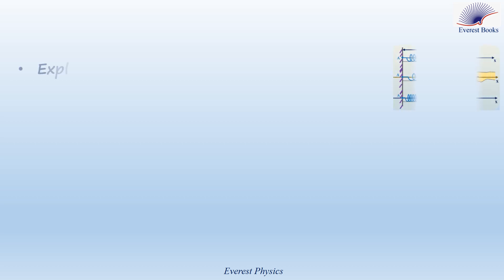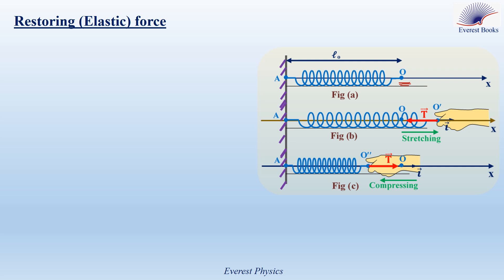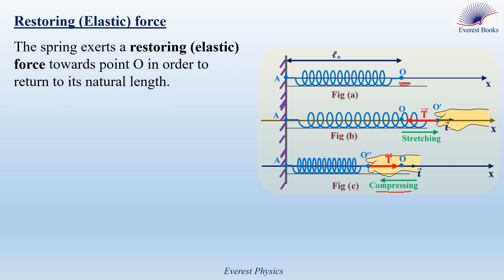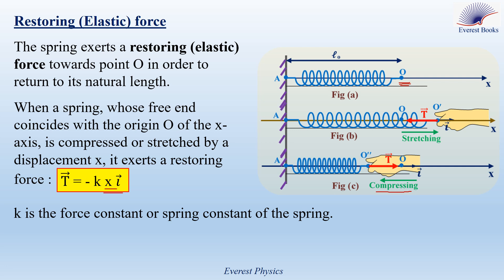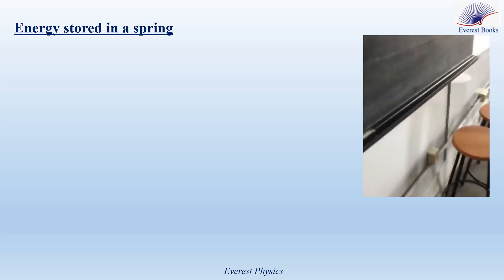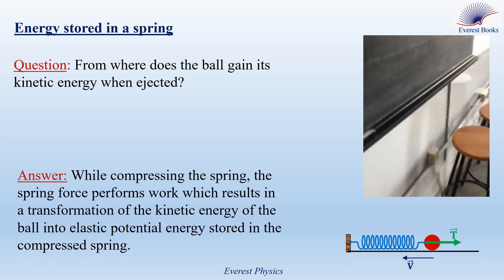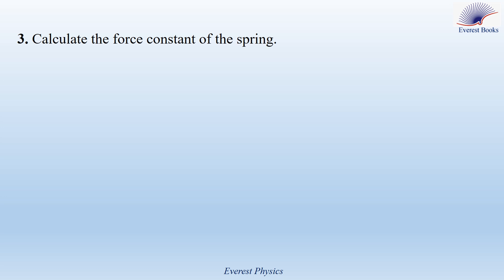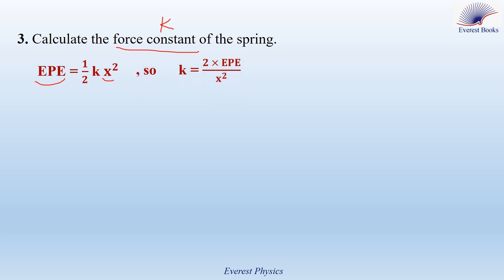Elastic potential energy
In this video, we discuss the effect of the restoring (elastic) force exerted by a spring and give its expression. Also, we explain the elastic potential energy and solve an example about the elastic force and the elastic potential energy of a spring-block system.